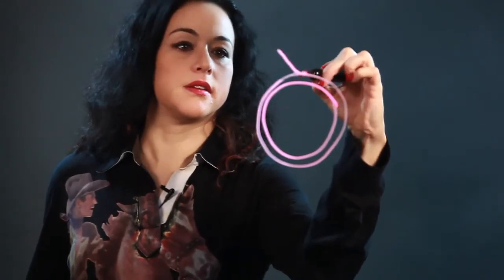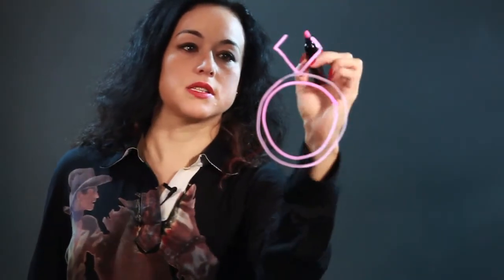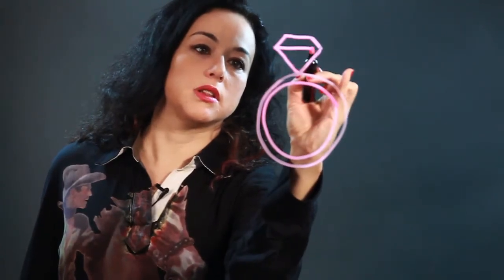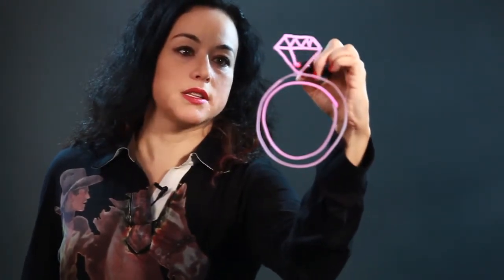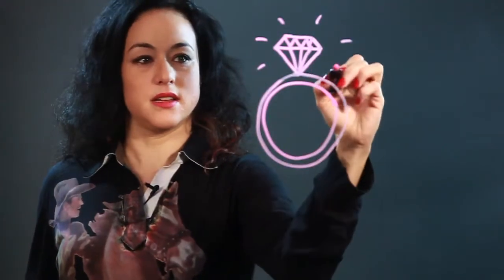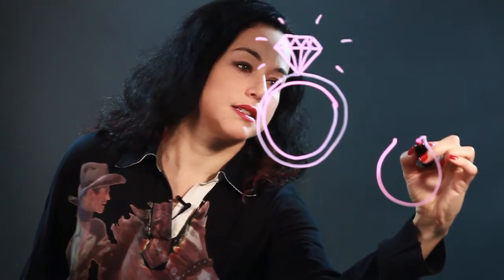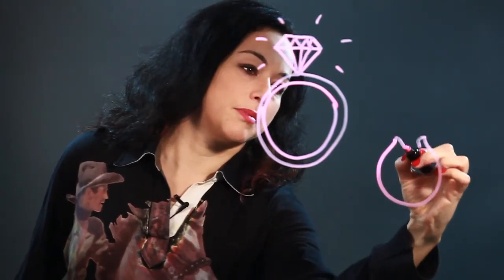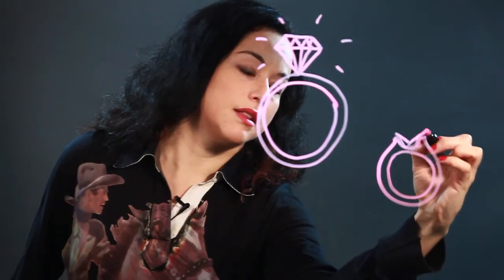How to Draw a Diamond Ring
How to Draw a Diamond Ring. Part of the series: Drawing Tips & Techniques. A diamond ring is little more than a collection of some very specific shapes. Find out how to draw a diamond ring with help from an artist in this free video clip.